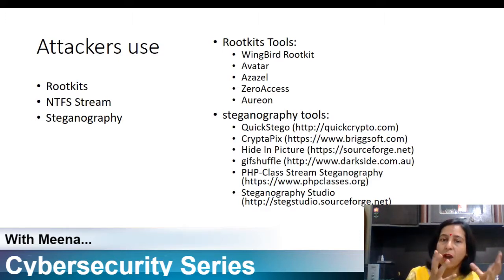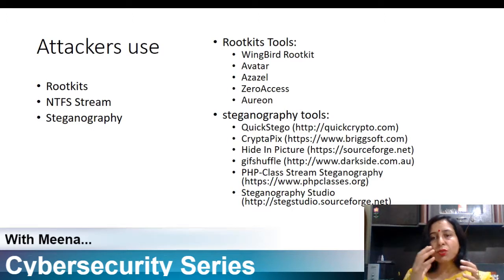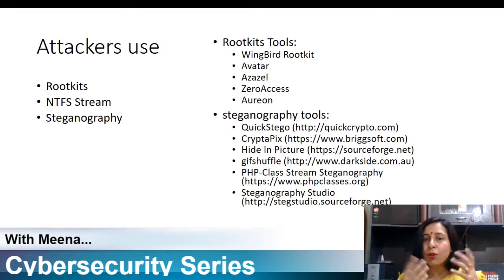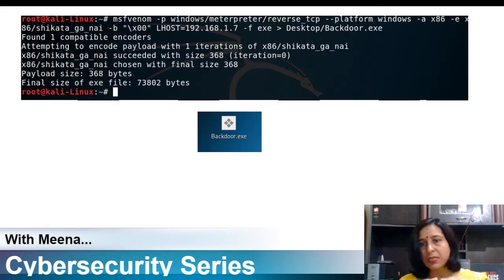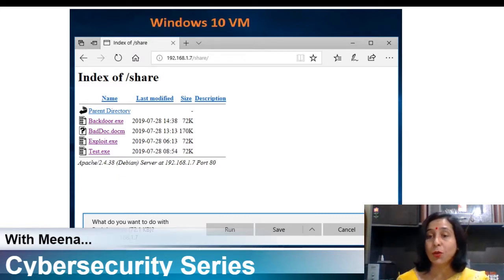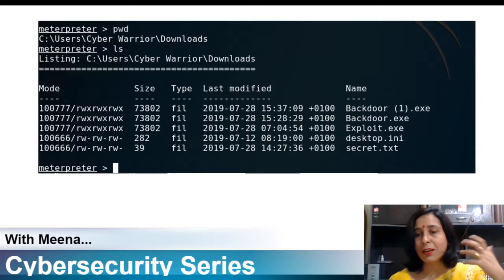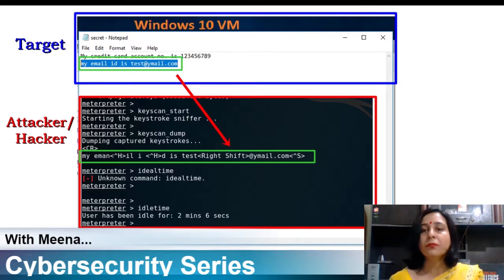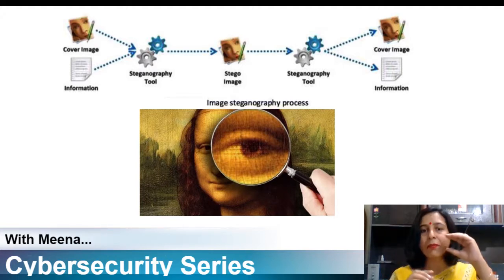Day 3 - How Attackers are sending Malicious code?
Today I will discuss:
How a simple innocent looking file or app can create chaos on your system?
Which methods hackers or attacker use to generate malicious code?
What are the different tools they use?
How hackers create rootkits with KaliLinux?
How are they control target machine remotely?